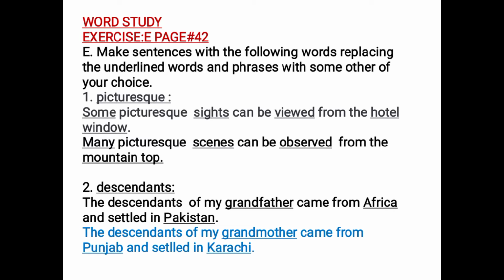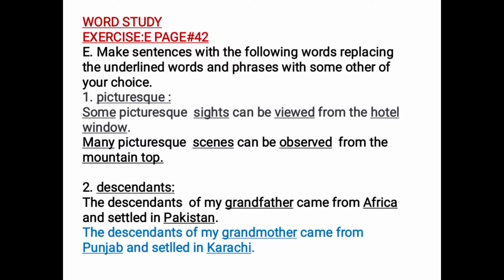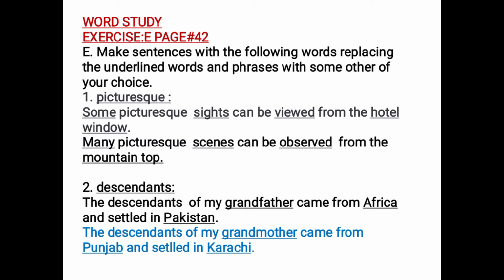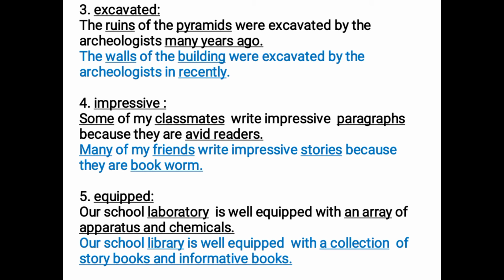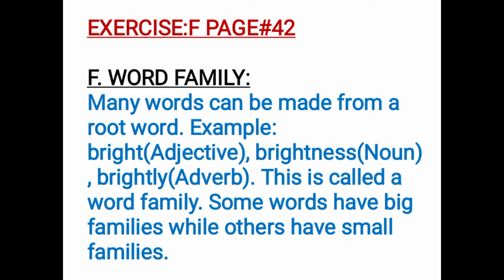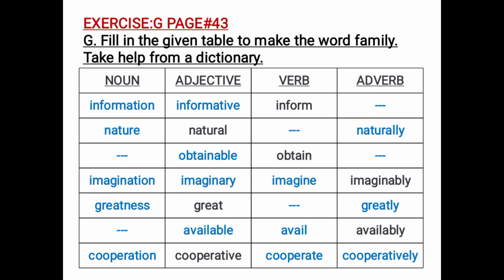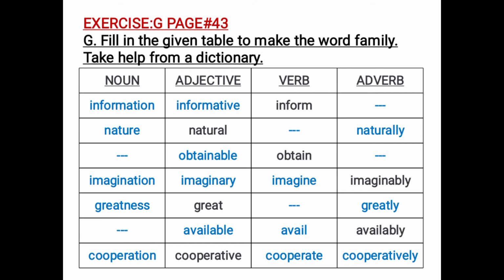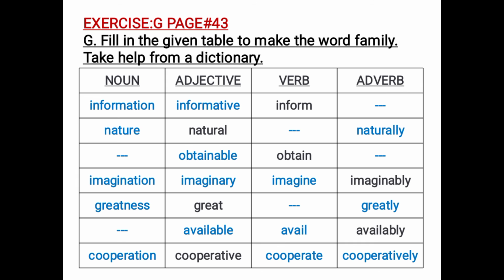" Travel " Exercise ( Make Sentences ) ENGLISH VI FINAL TERM LEC 12